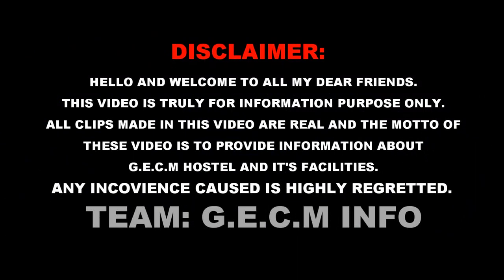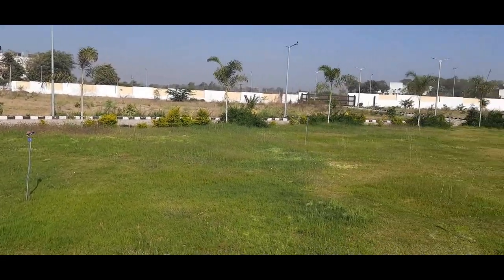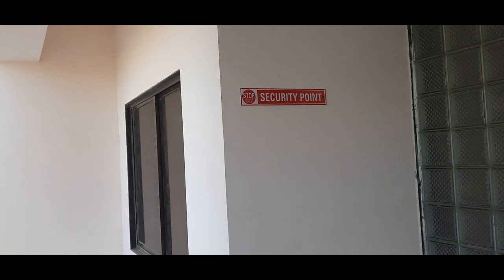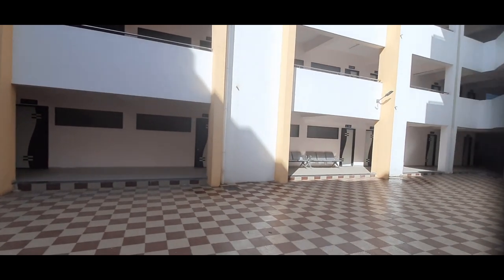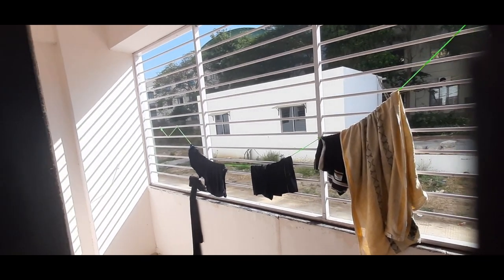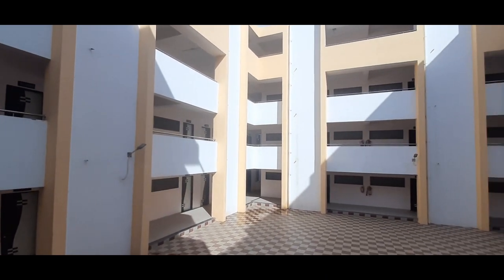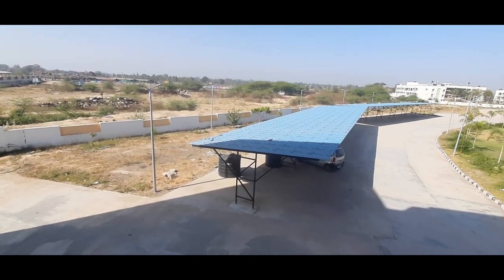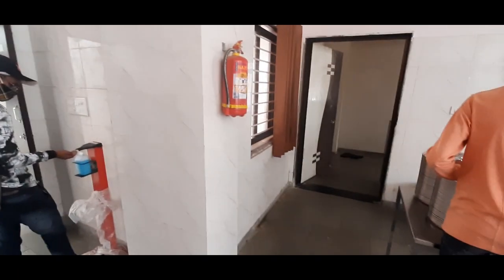NEW HOSTEL REVIEW || GOVERNMENT ENGINEERING COLLEGE MODASA || HOSTEL BLOCK E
HELLO GUYS WE CREATE A VIDEO ON NEW HOSTEL BLOCK E OF GECM (GOVERNMENT ENGINEERING COLLEGE MODASA).

HOPE MY VIDEO IS HELPFUL TO YOU.